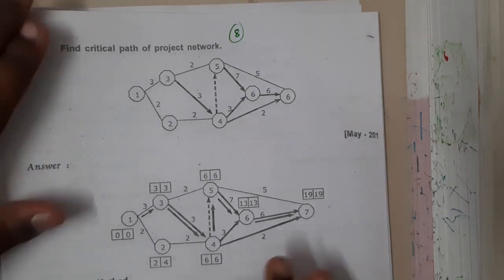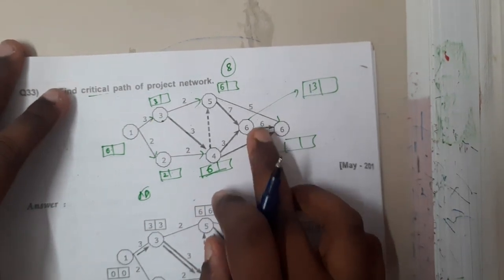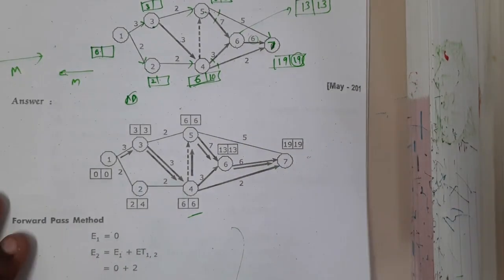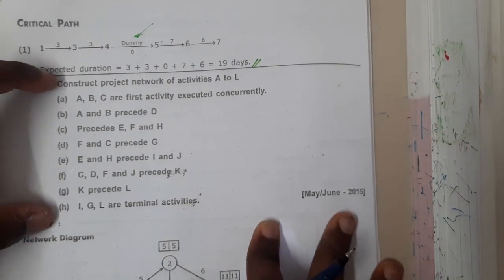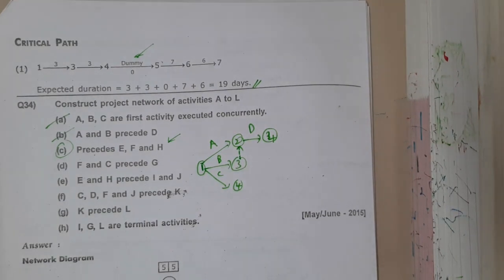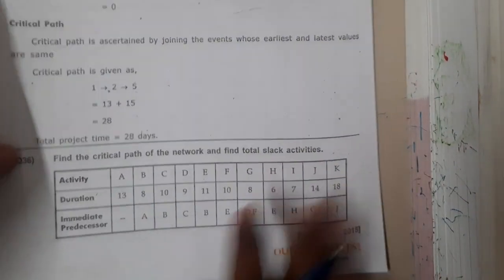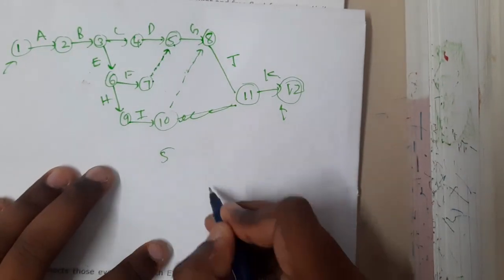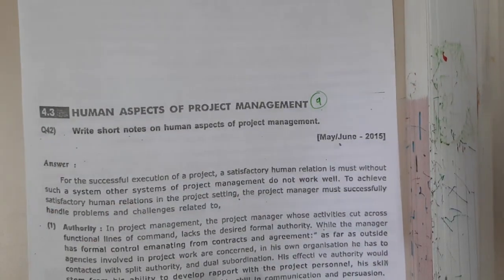4.8 Critical path problems Part 4